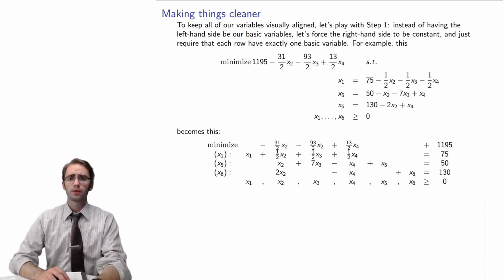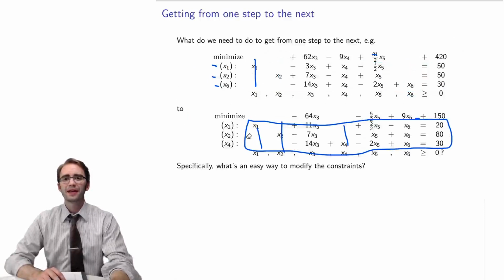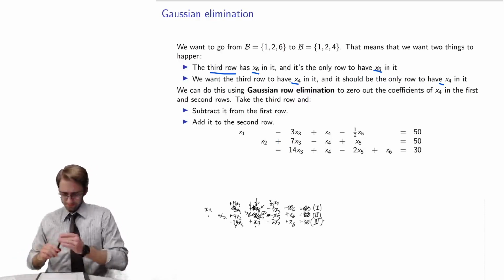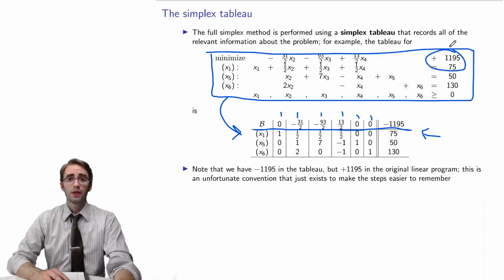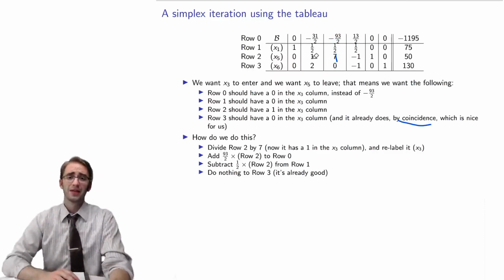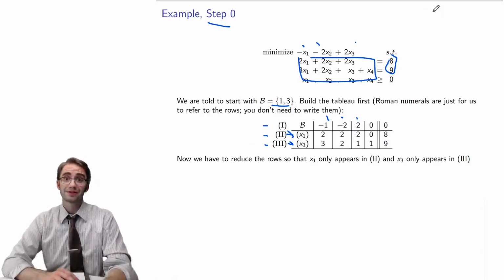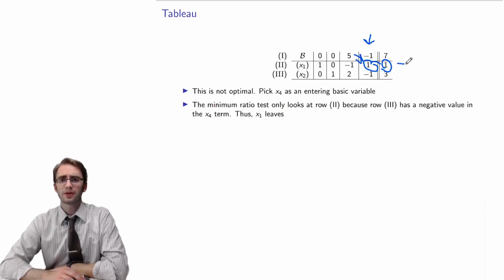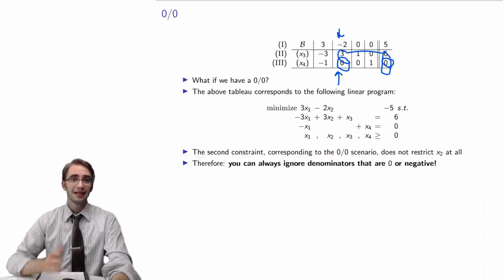The simplex method